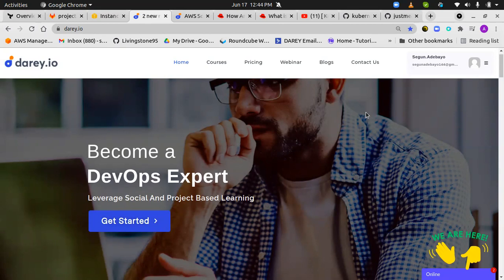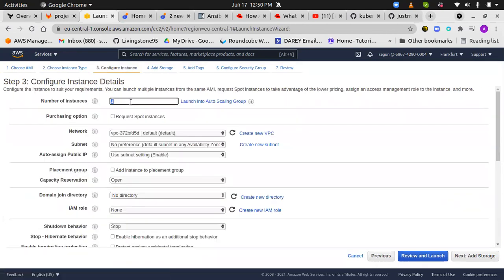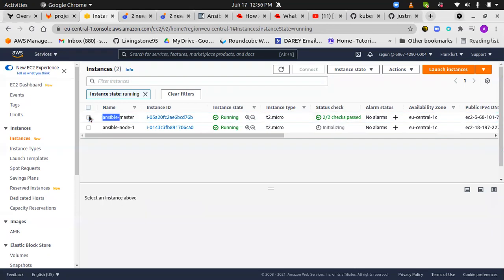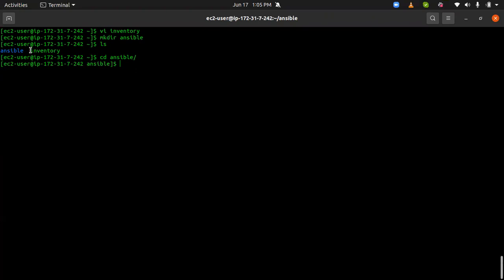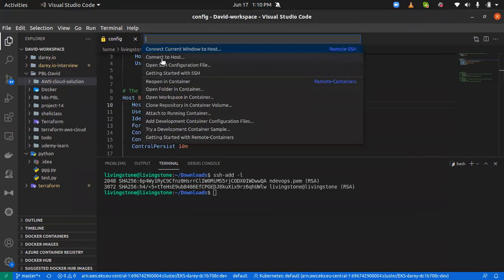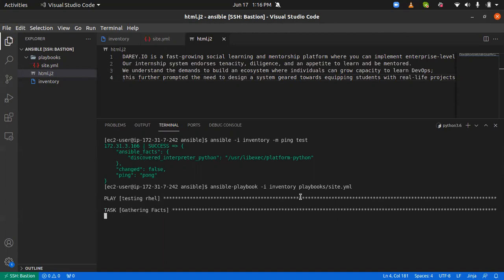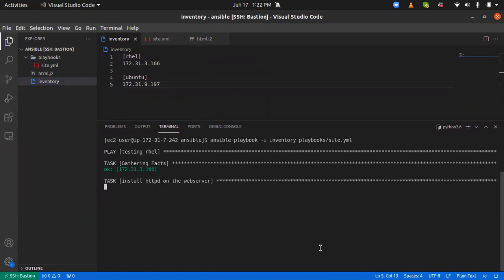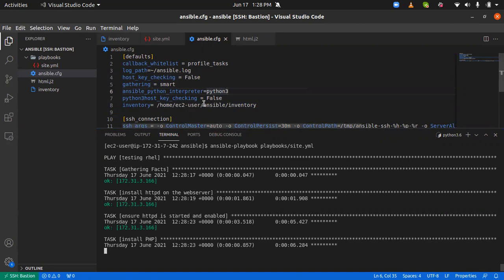How to connect to Bastion Host on Visual Studio code via SSH Agent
In this video, we are going to connect to a bastion host from VS code via SSSH Agent, install Ansible, and run some simple playbooks